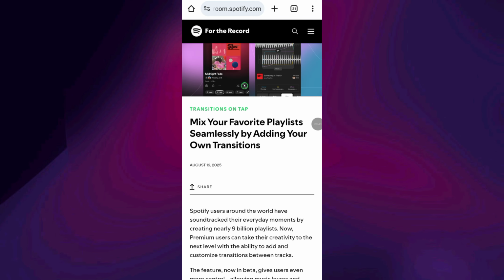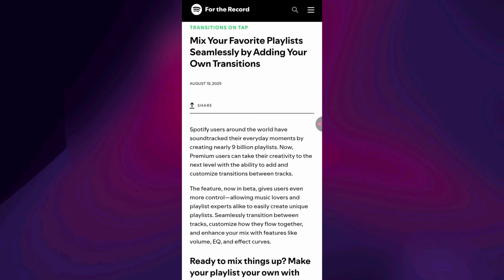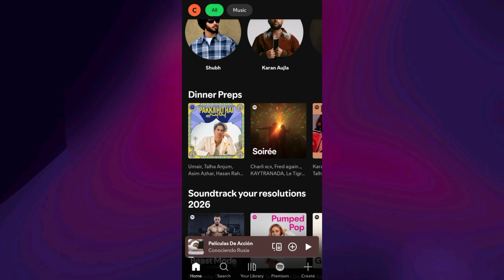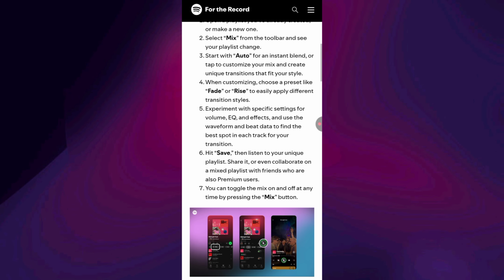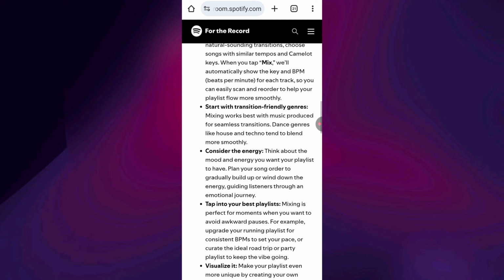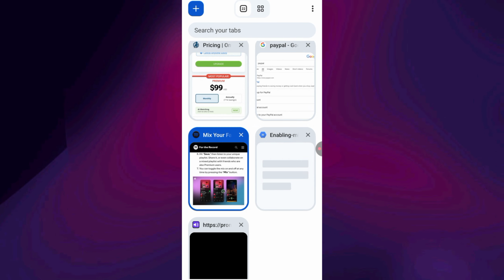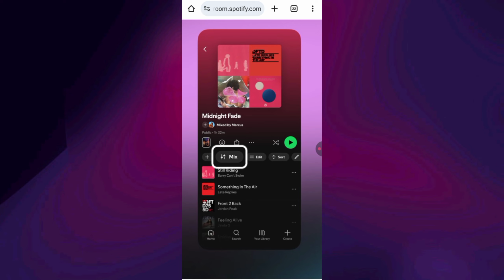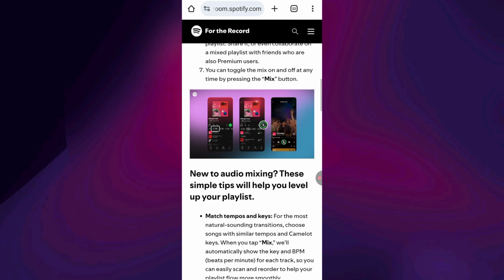How to Use Spotify Mix Spotify Mix Tutorial